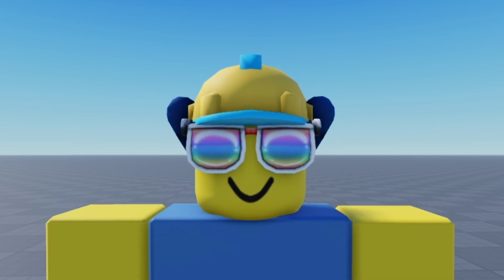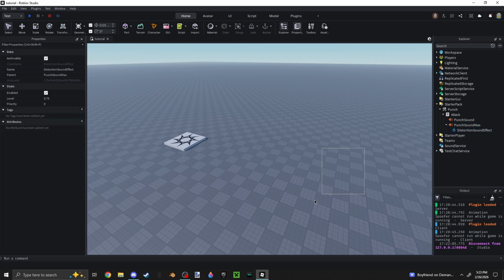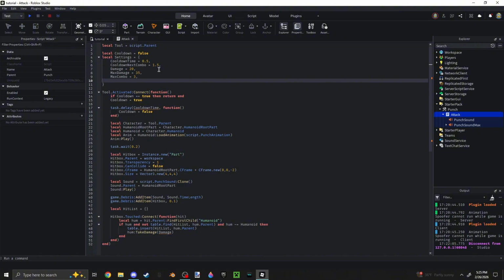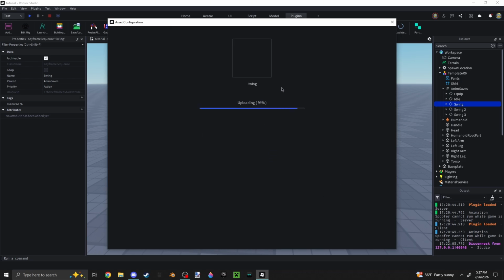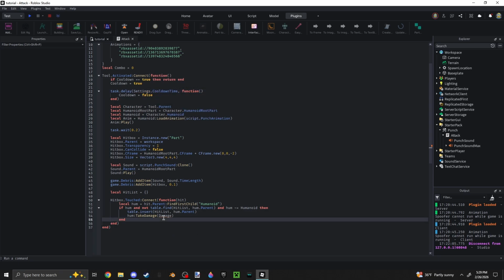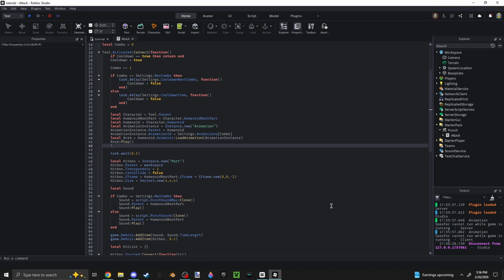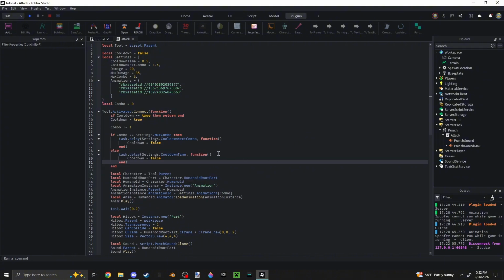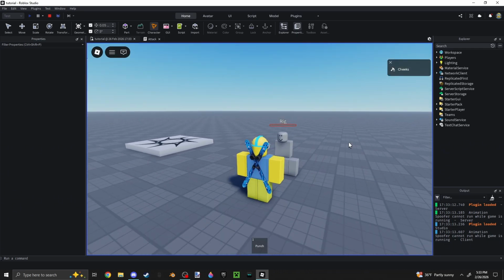How to make a COMBO SYSTEM in ROBLOX STUDIO (#11)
In this tutorial I show you guys how to make a customizable combo system to use in your game. I know there were some issues with the animations in the last punching system, hopefully this is a little more straightforward. Leave a comment letting me know of any tutorials you would like to see!